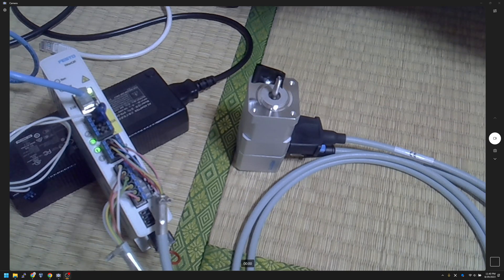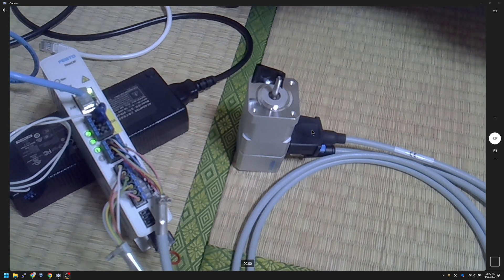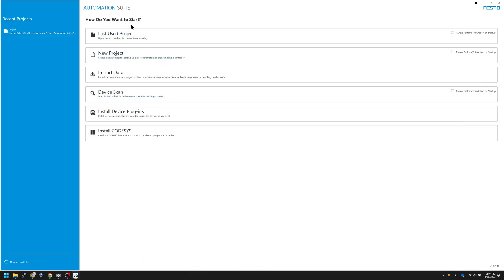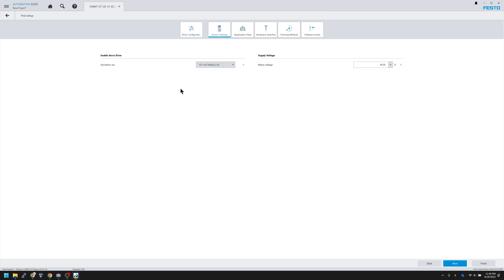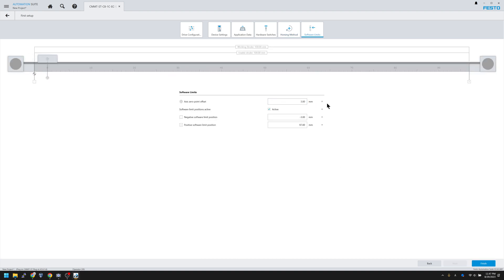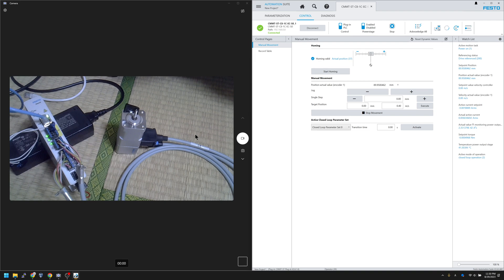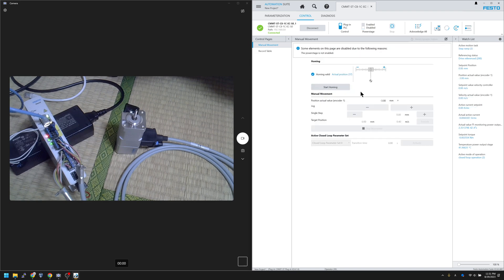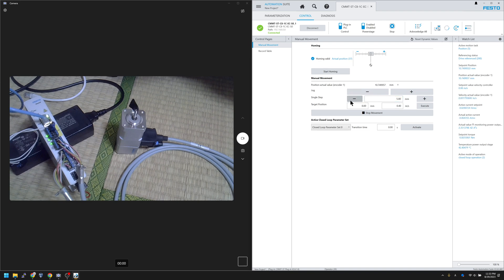Festo.CMMT-ST Sero Drive Tutorial_Part1_Commissioning with Automation suite_EN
This is the first episode of Festo's CMMT-ST Sero Drive Tutorial video★.
Here we will show you how to use Festo's Automation Suite tools to test drive the CMMT-ST Servo, create a Servo project, and more.